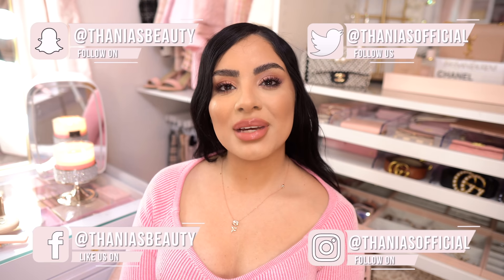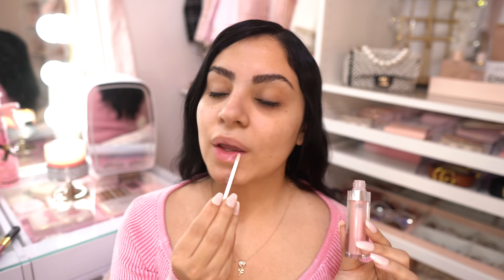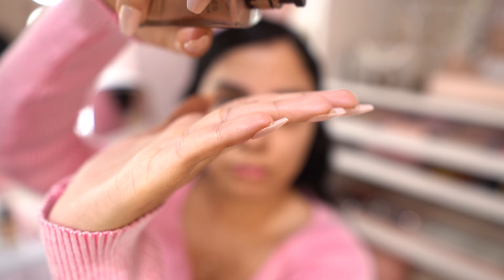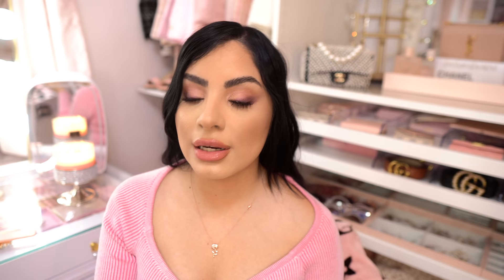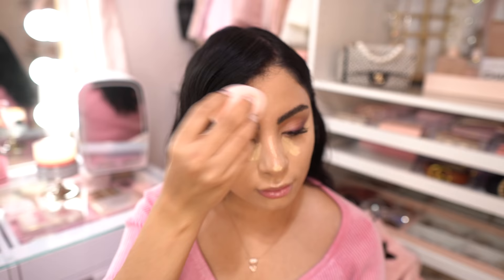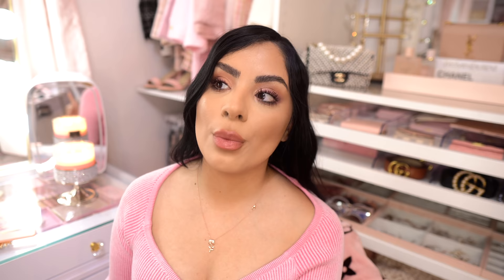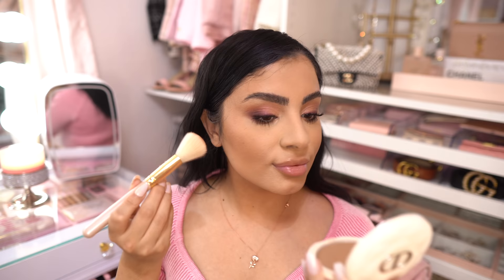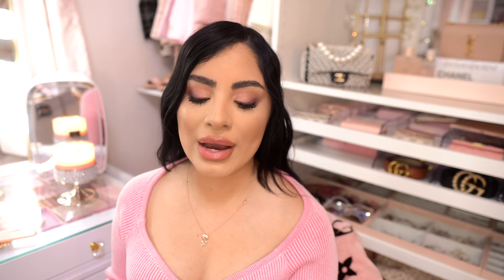BEST LUXURY MAKEUP !!!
HEY PRETTIES! WELCOME BACK. Today I am sharing with you my favorite luxury makeup products. the products mentioned in the video are holy grail luxury makeup products that I think are worth the price. I decided to not only talk about the products but also give you a demo of how the products work and how I like to use them. There is a variety of luxury brands from Gucci to Chanel. I hope you find this video on my top 12 luxury beauty products helpful! xoxo

One lucky subscriber will be selected randomly one week from today. The winner will receive a pink beauty gift box filled with goodies like the Charlotte Tilbury Nudegasm face palette, Too Faced Better Than Sex mascara, Glow Recipe and JLo Beauty Skincare and more! We are also including a $100 gift card!

Products Mentioned:
1. Dior Lip Maximizer in 001 light pink
2. Chanel Les Beiges Highlighting Fluid
Chanel Le Blanc Rosy light drops
3. Chanel CC Cream
4. Chanel Les Beiges Hydrating longwear foundation
5. YSL Touche éclat
6. Chanel Soleil Tan
7. Hourglass Powder Veil
8. Dior Natural Bronze
9. Chanel Blush in Ombre
10. Pat Mcgrath Divine Rose II Palette
11. Gucci Mascara
12. Chanel Le Rouge Duo in Light Mauve